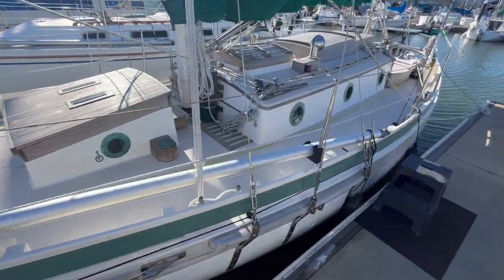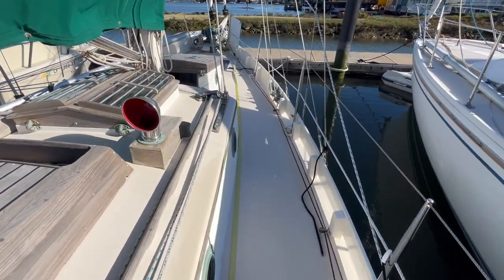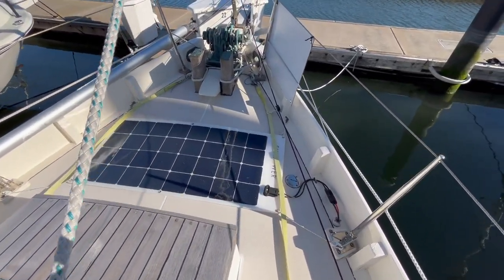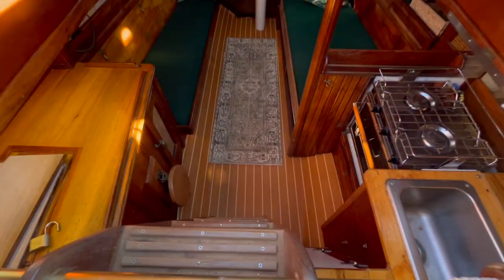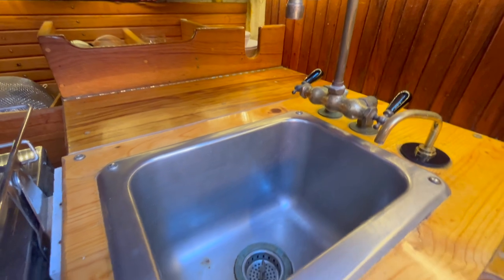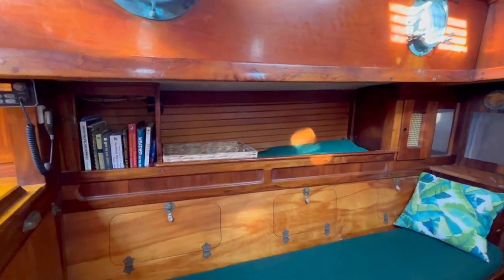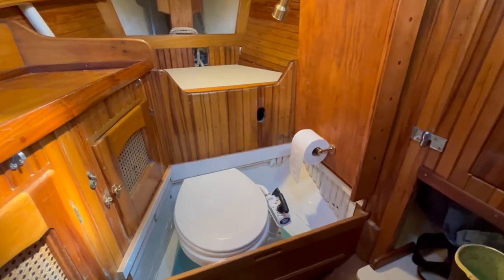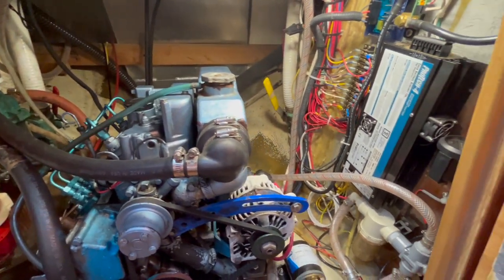Charming 28 Bristol Channel Cutter 1977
Incredibly clean Bristol Channel Cutter 28, designed by Lyle Hess and built by the Samuel Morse company in Costa Mesa, CA. Well cared for by its owner and one of the few available for sale on the west coast.  The interior and exterior both finished with beautiful Hawaiian Koa, Australian blue gum, maple, teak and mahogany.  Perfect for sailing on San Francisco Bay and easily prepared for longer range journeys.